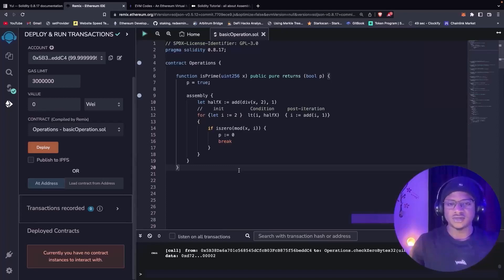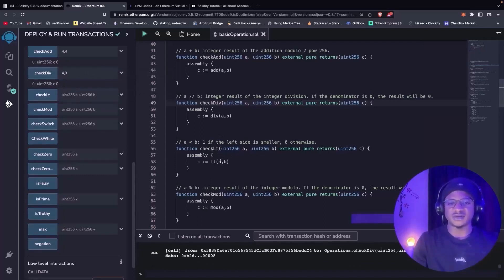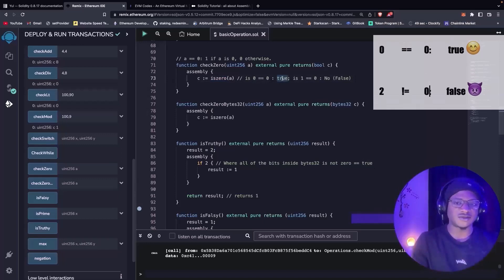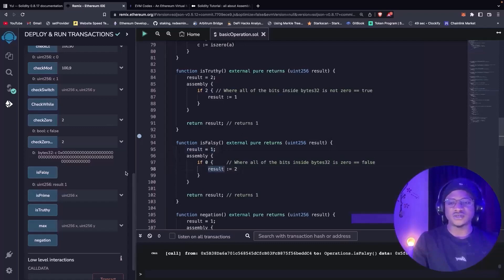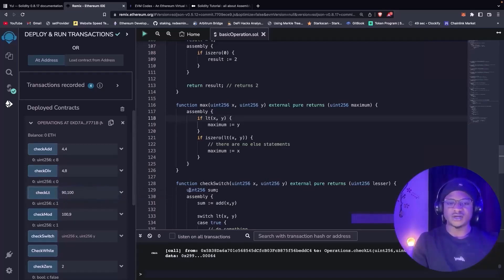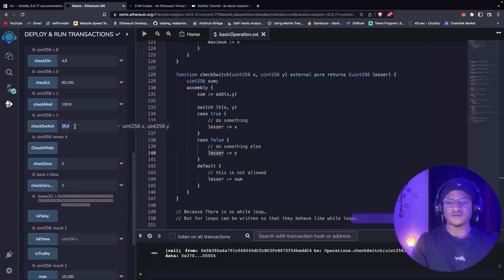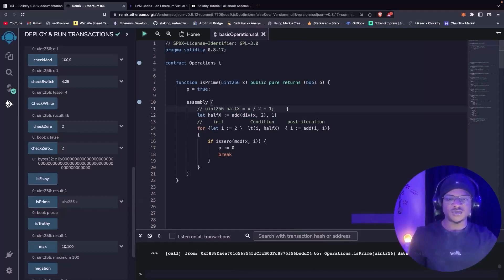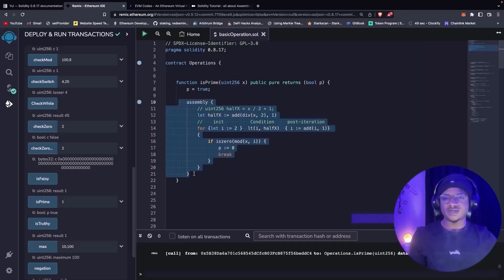YUL Operations (Assembly language operation)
Mastering solidity assembly opcodes deals with Solidity assembly tutorial, where i will explain how to use Solidity assembly opcodes in other to become an advance smart contract engineer, we will be learning How to use assembly in solidity.
This playlist focuses more on Introduction to yul, understanding evm opcodes and probably the Step by step to solidity assembly opcodes.